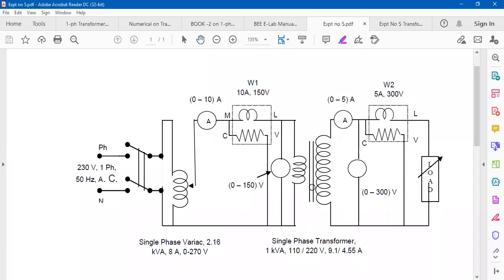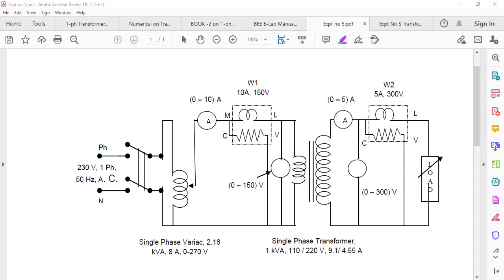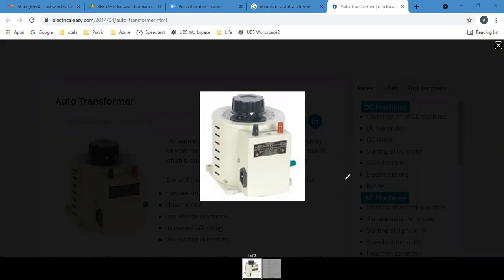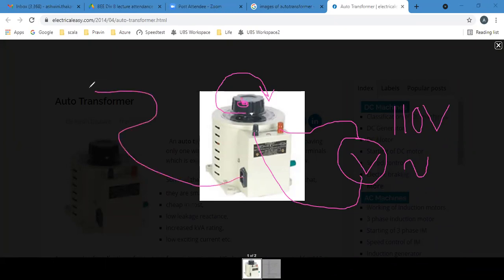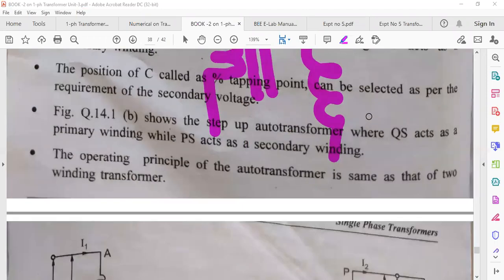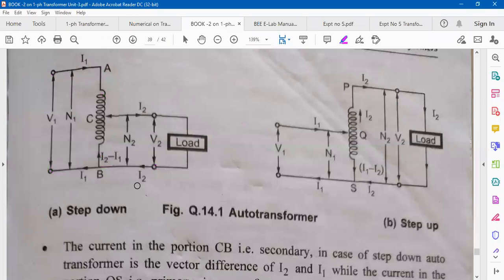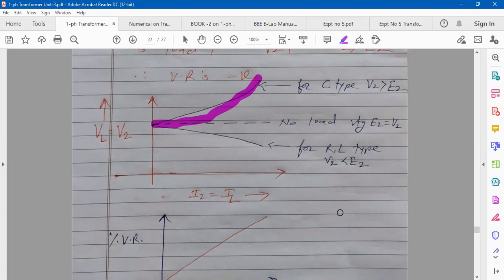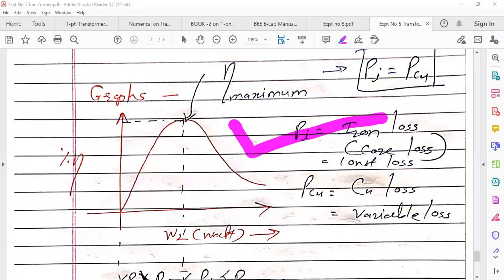L-20 BEE Unit-3 Direct loading method on 1-ph transformer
Sem-2 AY 20-21